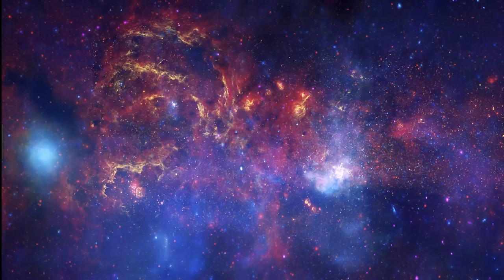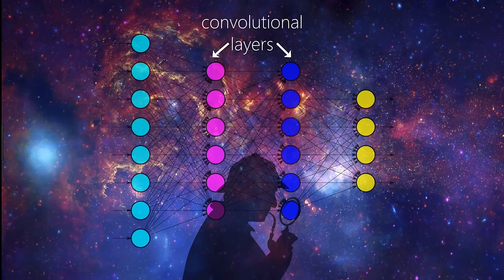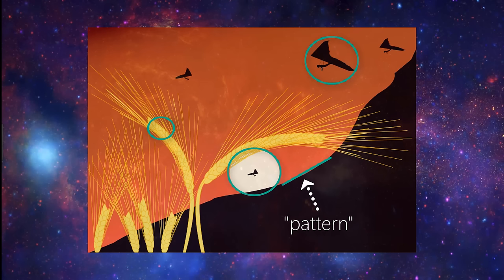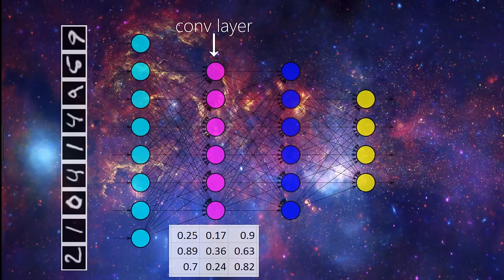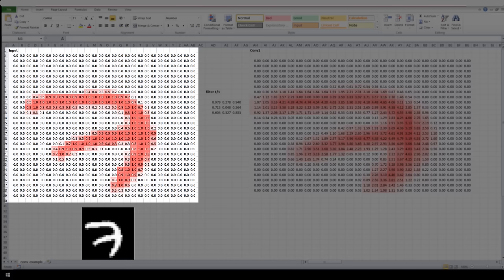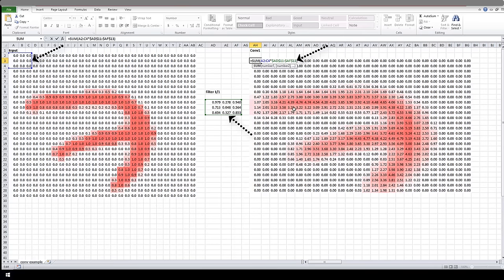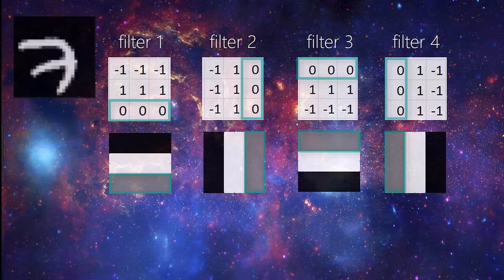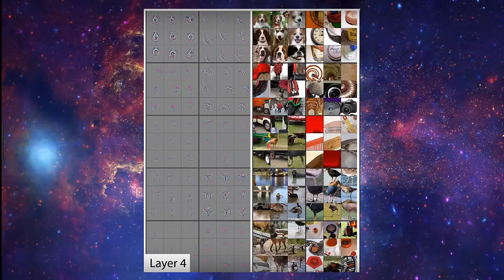Convolutional Neural Networks (CNNs) explained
CNNs for deep learning

In this video, we explain the concept of convolutional neural networks, how they're used, and how they work on a technical level. We also discuss the details behind convolutional layers and filters.

🕒🦎 VIDEO SECTIONS 🦎🕒

00:00 Welcome to DEEPLIZARD - Go to deeplizard.com for learning resources
00:30 See convolution demo on real data - Link in the description
08:07 Collective Intelligence and the DEEPLIZARD HIVEMIND

❤️🦎 Special thanks to the following polymaths of the deeplizard hivemind:
Tammy
Mano Prime
Ling Li